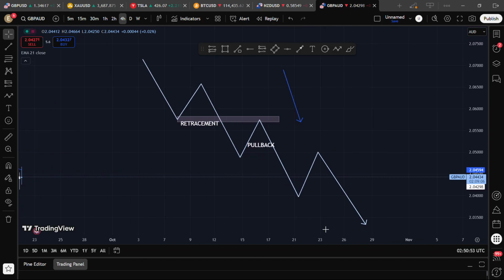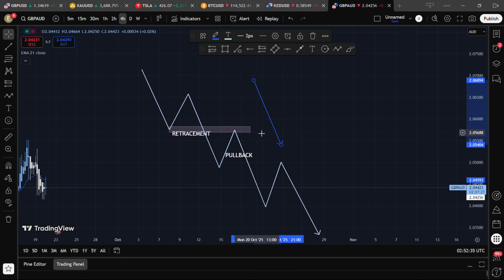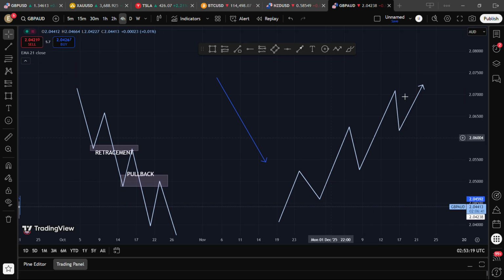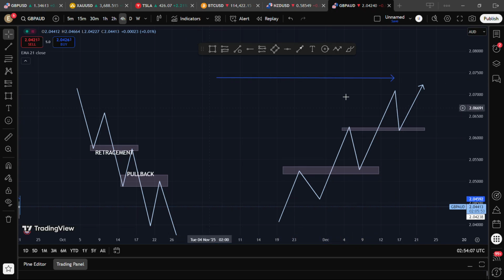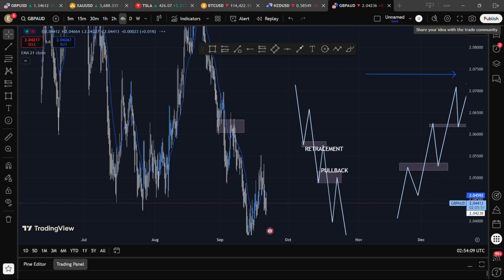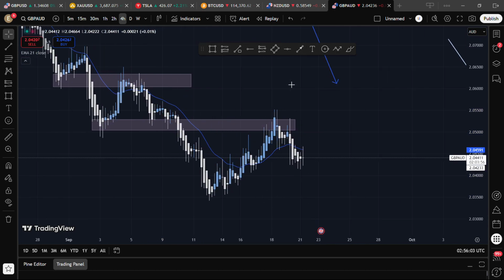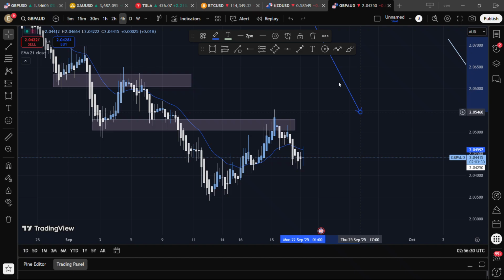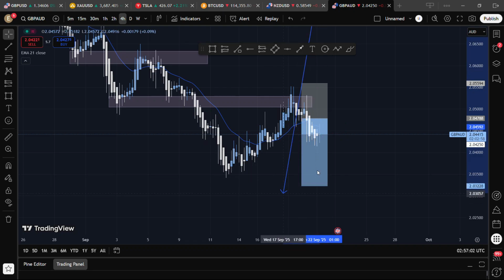HOW TO TRADE PULLBACKS AND RETRACEMENT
ybfx Academy